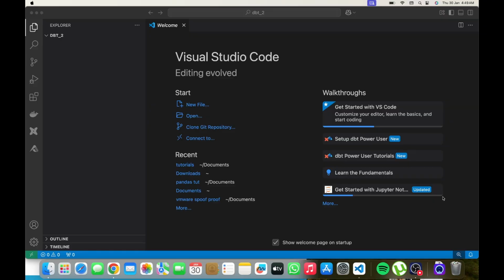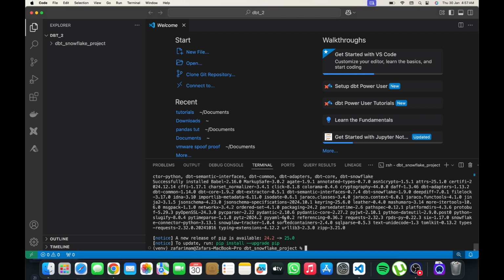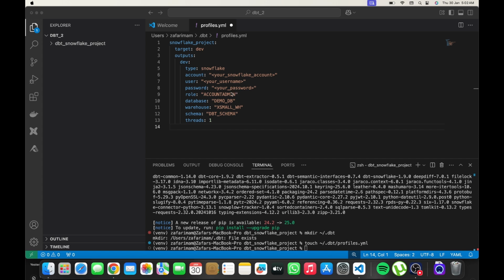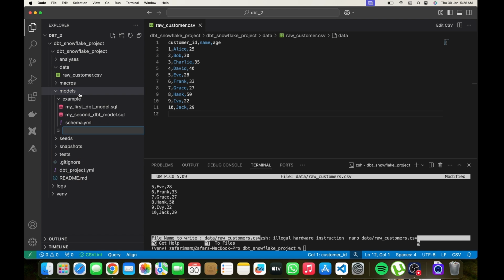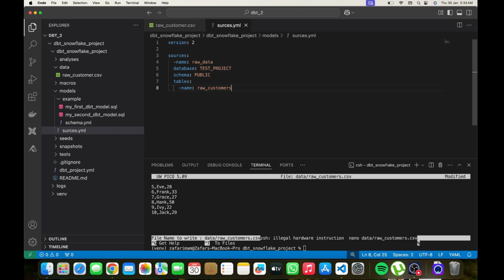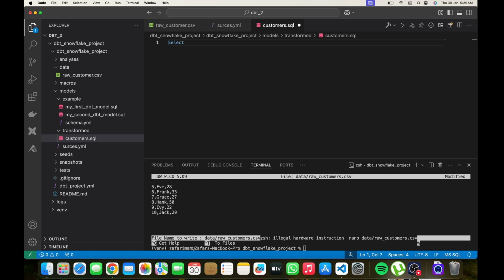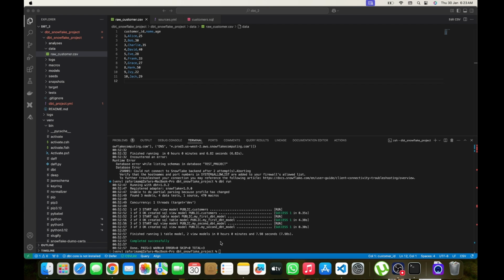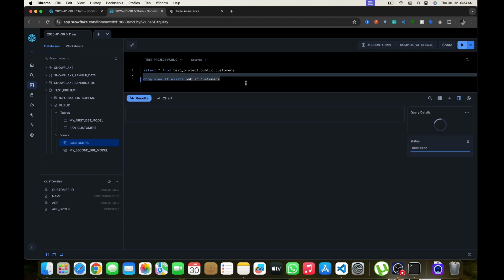💰 Build a Cost-Effective dbt Snowflake ETL Pipeline for Under $1!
In this tutorial, I'll show you how to set up a tiny, cost-efficient dbt Snowflake project inside VS Code using a Python virtual environment. We'll create a simple ETL pipeline, process a 10-row dataset, and materialize it as a view to save money!

🔹 What You’ll Learn in This Video:
✅ How to install and configure dbt with Snowflake
✅ How to create a minimal-cost ETL pipeline
✅ How to materialize models as views to reduce storage costs
✅ How to keep your Snowflake usage under $1!

By the end of this video, you’ll have a fully working dbt project that you can run efficiently without spending extra money!

⏱ Timestamps:
00:00 - Introduction
01:15 - Setting up Python Virtual Environment
03:10 - Installing dbt and Connecting to Snowflake
06:30 - Creating a Minimal ETL Pipeline
08:45 - Materializing as a View to Save Money
11:00 - Running dbt & Verifying in Snowflake
12:30 - Final Thoughts & Cost Breakdown

💡 Why Use Views in Snowflake?
No storage cost – Views do not persist data!
Faster development – No need to manage table updates.
Cost-efficient – Only compute costs apply when querying.

🚀 Let’s build scalable, efficient data pipelines! Drop your questions in the comments & I’ll be happy to help! 😊🔥